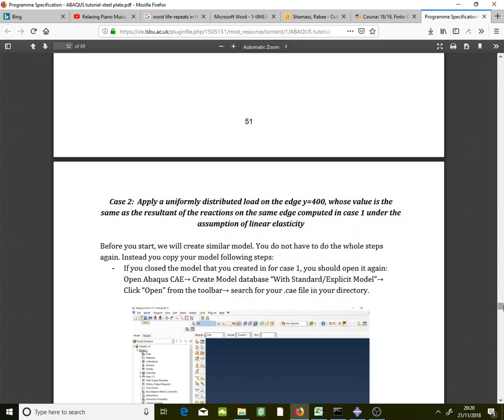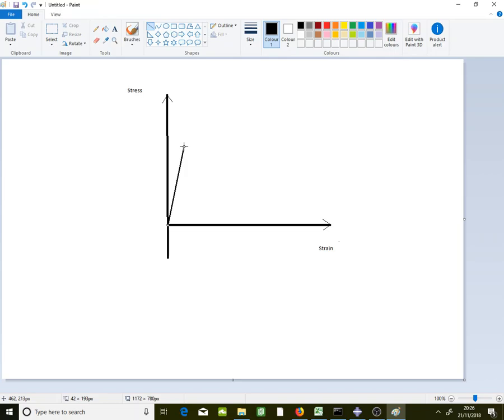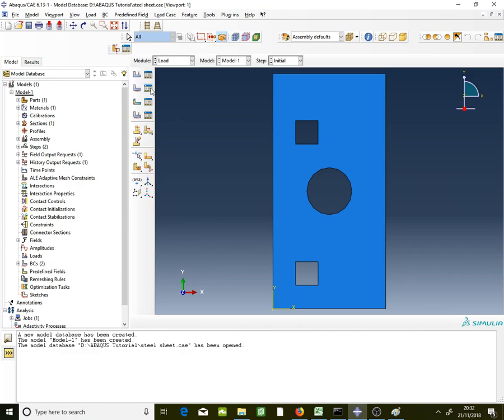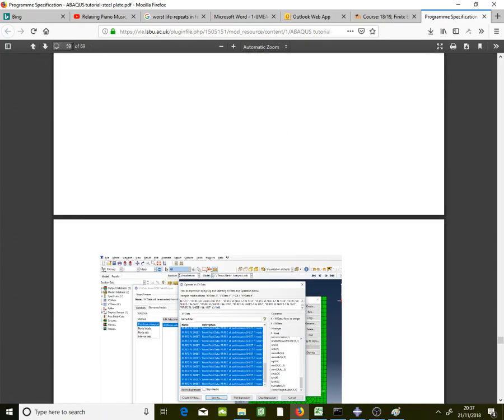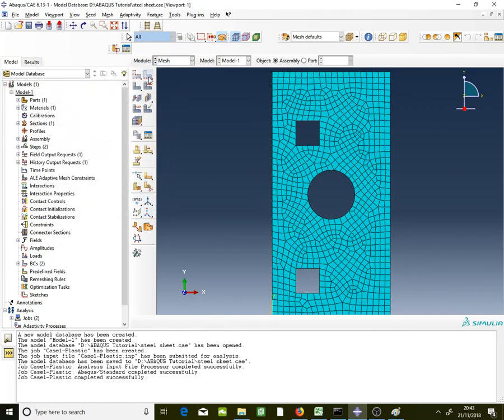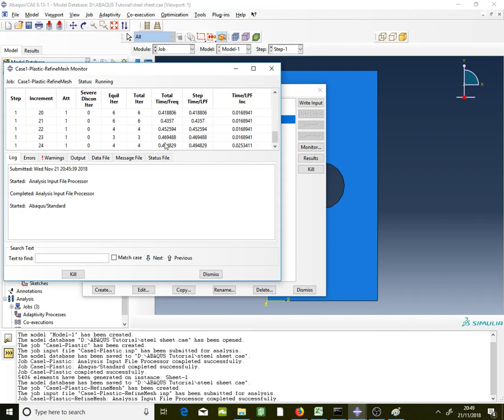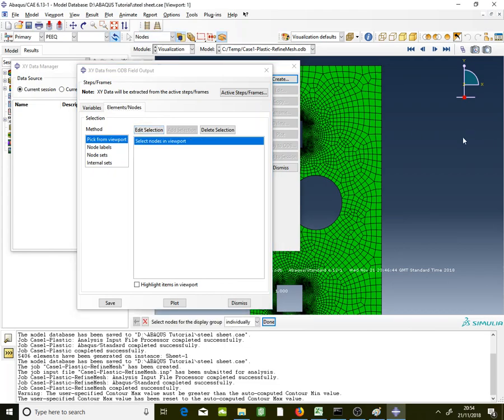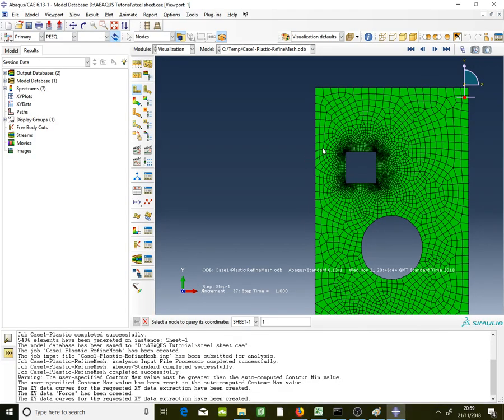Elastic Plastic analysis of steel sheet with circular and square holes using ABAQUS